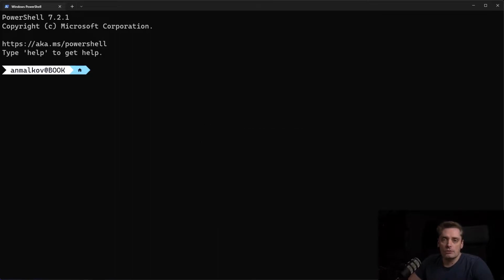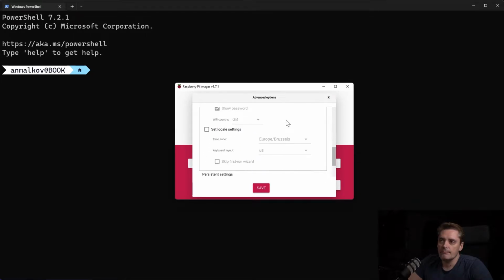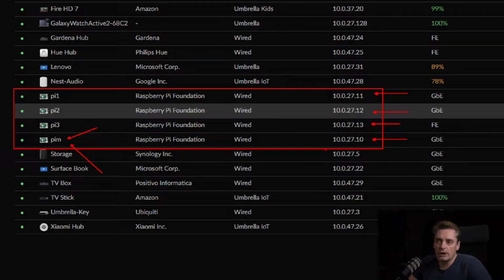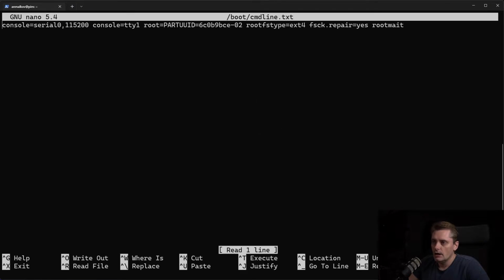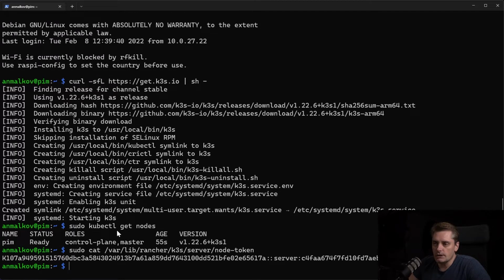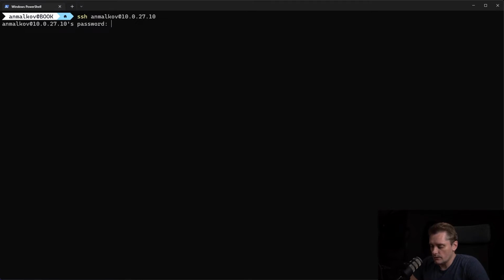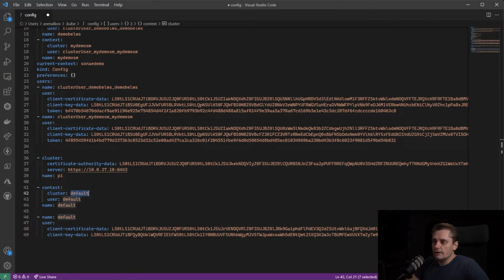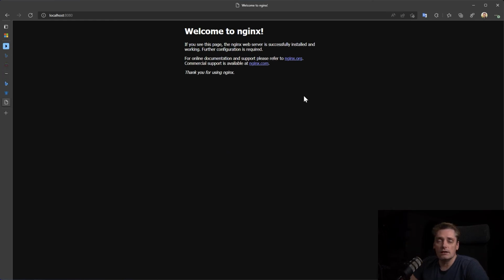Kubernetes tutorial - Install Kubernetes on Raspberry Pi fast in 2022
Kubernetes tutorial | Kubernetes explained | Kubernetes installation

How to install Kubernetes on Raspberry Pi 3 or 4 cluster.

💻 Commands to connect to Raspberry Pi via SSH:
ssh username@ip-address

💻 Commands to install Kubernetes master node on Raspberry Pi:
sudo nano /boot/cmdline.txt
    Add to the end of the file: cgroup_memory=1 cgroup_enable=memory
sudo reboot

💻 Command to get Kubernetes master node token on Raspberry Pi:
sudo cat /var/lib/rancher/k3s/server/node-token

💻 Commands to install Kubernetes worker node on Raspberry Pi:
sudo nano /boot/cmdline.txt
sudo reboot
curl -sfL | K3S_URL= K3S_TOKEN=node-token sh

⏰ Timestamps
0:00 - Introduction
1:26 - Install Raspberry Pi Imager
2:45 - Flash Raspberry Pi OS x64 to SSD and SD cards
9:25 - Connect to the Kubernetes master node
12:04 - Install k3s on the master node
18:46 - Get the master node token
20:10 - Install k3s on the worker node
25:46 - Connect to Raspberry Pi cluster from outside
30:14 - Check the connection to Kubernetes cluster
33:12 - Wrapping up